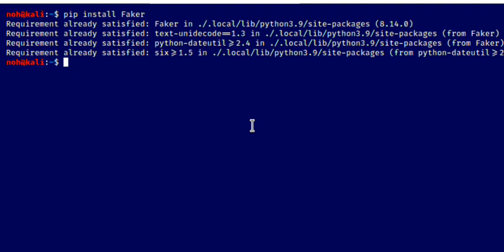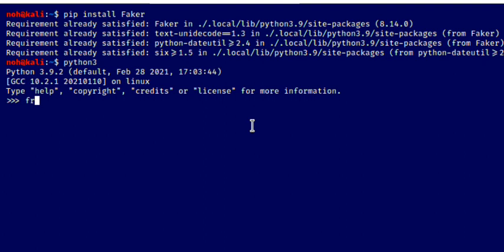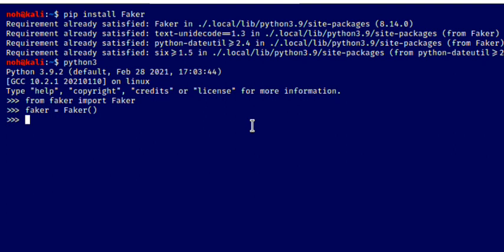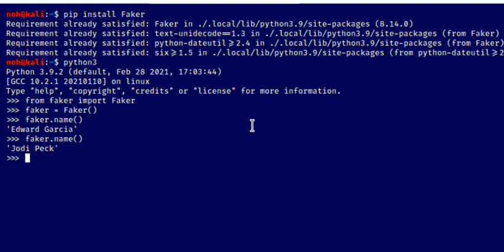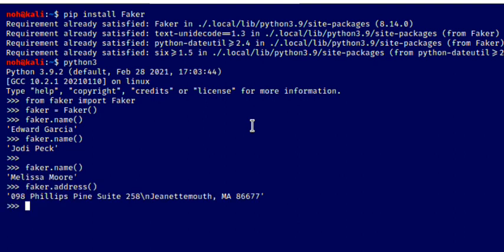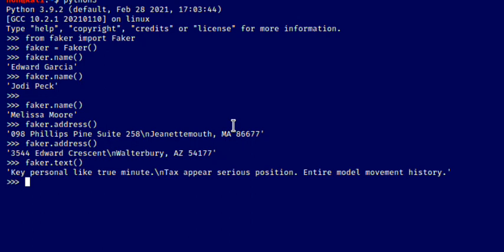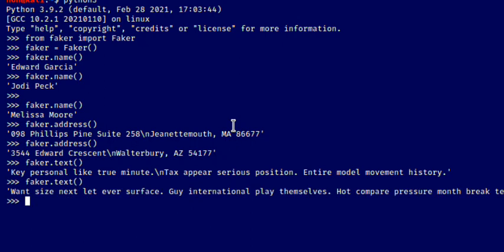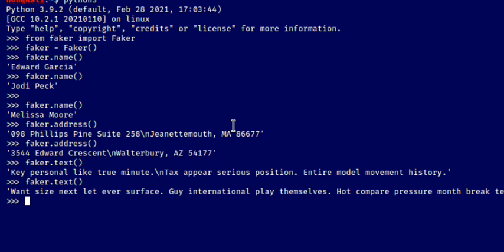Generate Fake Data in Python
In this video tutorial, you will learn how to create fake data in Python with Faker Library. Fake data is often used for testing or filling databases with some dummy data.